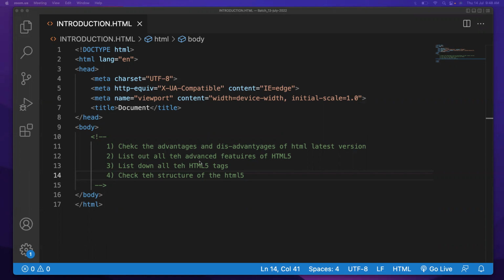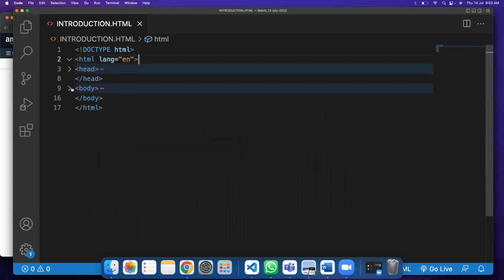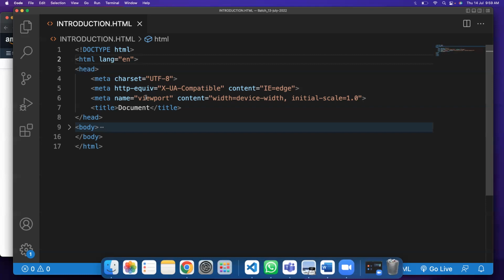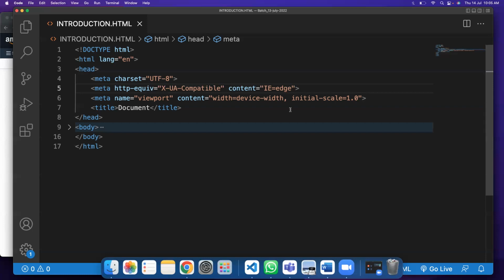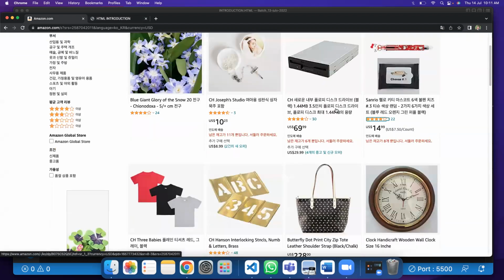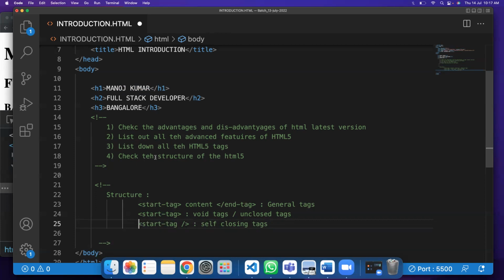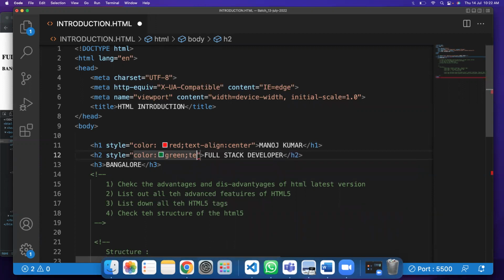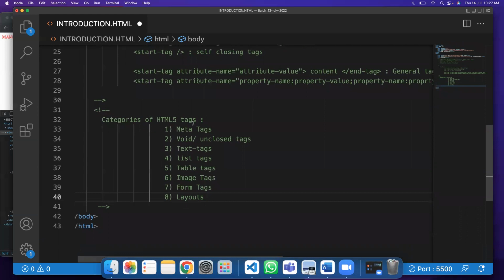HTML INTRODUCTION 2 - grktrainings | Top Trending Technologies to learn 2021